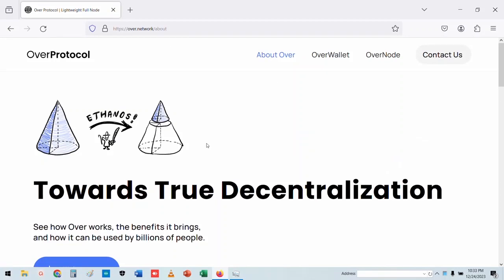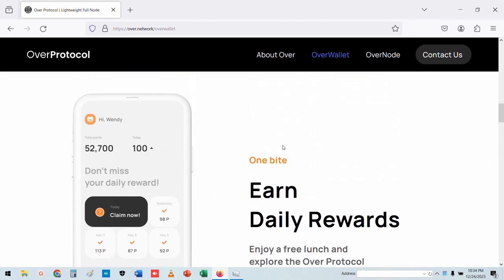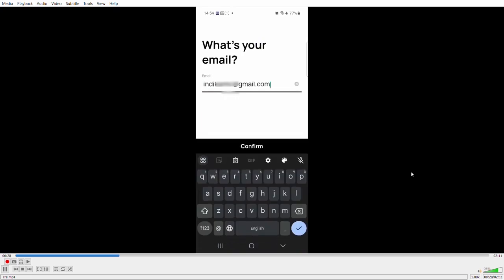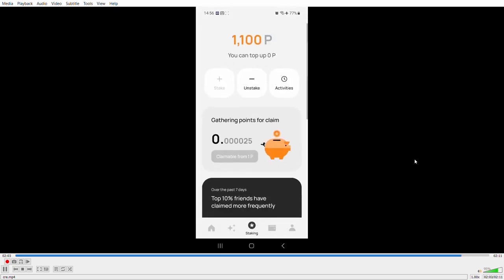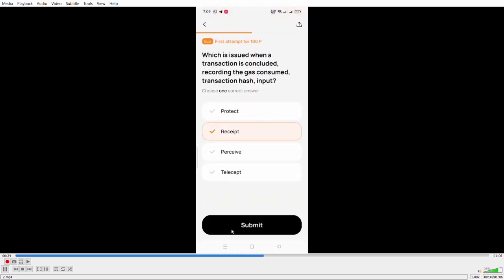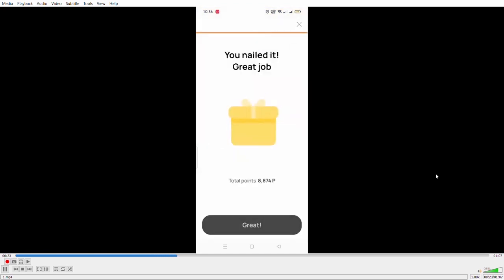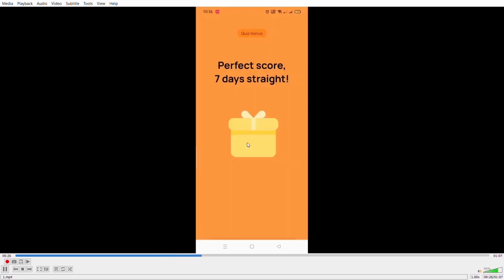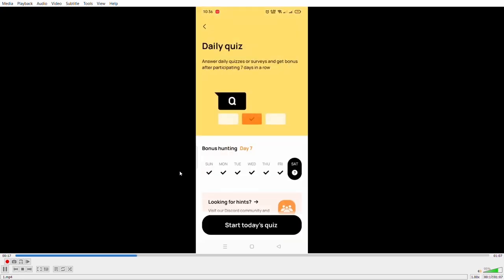Earn money with Over Wallet Sinhala || Over Wallet මගින් මුදල් උපයමු.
over wallet Infor

You can run Over
Our mission is centered around fostering inclusivity, making a blockchain protocol accessible to all. This principle is fundamental to our aim of constructing a genuinely decentralized blockchain network. Our vision is to create a global peer-to-peer network that welcomes contributions from individuals worldwide, enhancing its security and stability through collective collaboration. Think of OverProtocol as a blockchain protocol for Home Staking, enabling participation in the blockchain network directly from personal computers and devices.
Overcoming existing challenges
High Resource RequirementsOverProtocol takes on the challenge of high resource requirements in the blockchain space with innovative solutions. Extensive data accumulation and resource-intensive demands have historically led to issues of centralization, excluding everyday users. To counter this, OverProtocol introduces a data hierarchy and leverages Ethanos technology for efficient data partitioning between layers. This approach dramatically reduces the network's resource demands, resulting in a blockchain system with a limited state size—up to 20 times lighter than conventional methods. As a result, OverProtocol becomes far more accessible to users with varying hardware capabilities.
Restricted ParticipationIn the traditional landscape, numerous blockchain networks face participation limitations, often favoring a privileged few entities with substantial capital, notably in systems like Delegated Proof of Stake (DPoS). This setup can lead to an undesirable concentration of power and control, posing risks for individuals who delegate their assets to these centralized entities. In contrast, OverProtocol champions a more inclusive consensus mechanism. This means that a larger number of participants can take part in block validation, reducing the concentration of power. By broadening the pool of participants and implementing mechanisms for accountability, OverProtocol promotes a more decentralized and inclusive consensus protocol, mitigating the issues associated with restricted participation.
Technical ComplexityIn many existing systems, the complexity of cryptographic keys, wallet management, and transaction processes can be overwhelming for users. Additionally, unfriendly user interfaces and convoluted procedures discourage mainstream adoption. OverProtocol addresses these issues by prioritizing user-friendliness and accessibility. It simplifies node setup and network interactions, making them more intuitive and less daunting for users of varying expertise levels. By improving user interfaces and streamlining procedures, OverProtocol ensures that blockchain technology is not only technically advanced but also welcoming and inclusive, ultimately fostering wider adoption and making blockchain more accessible to all.